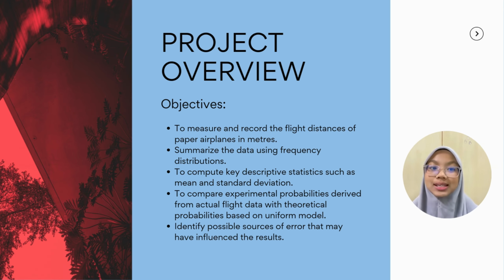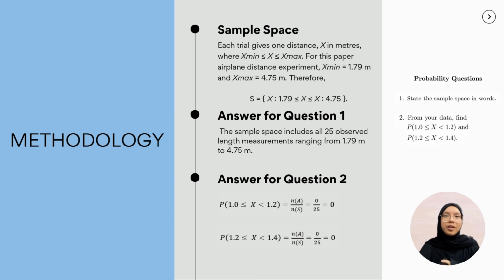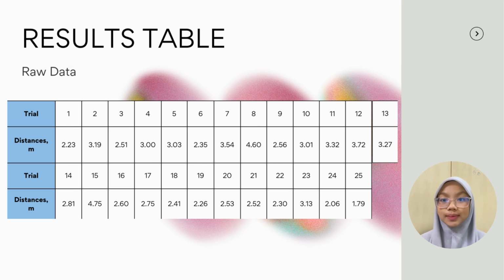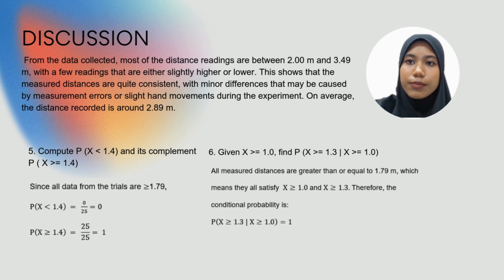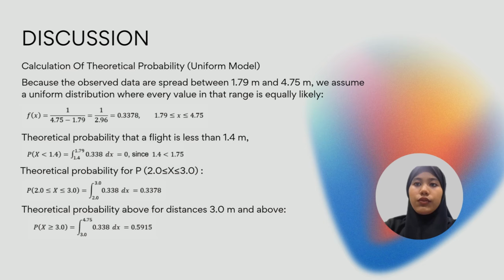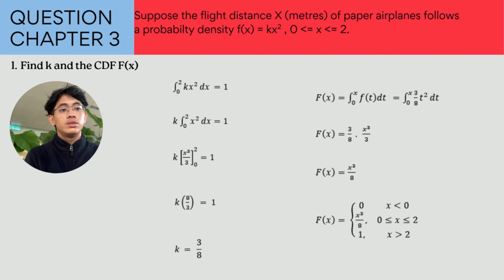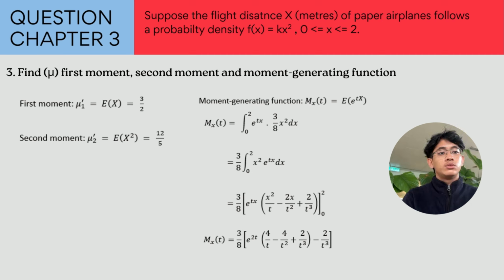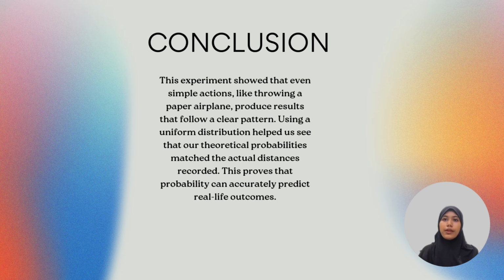STA150 | Group Project Task | Paper Airplane Distance